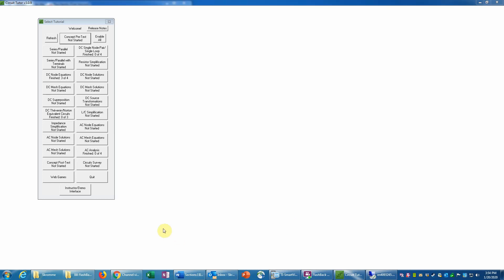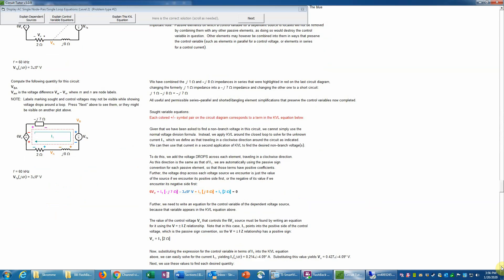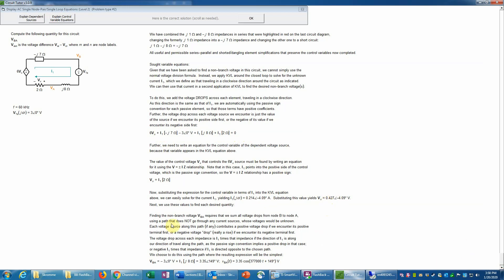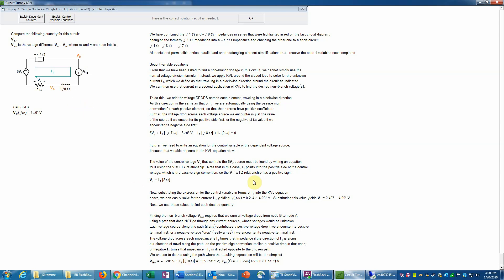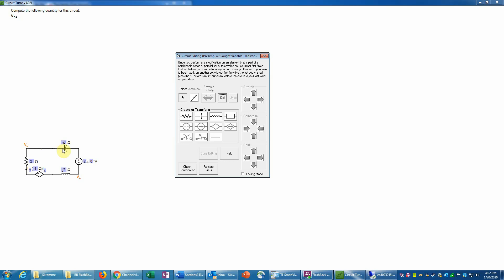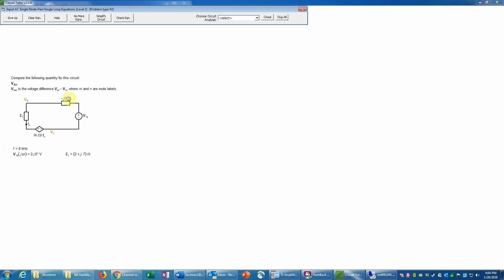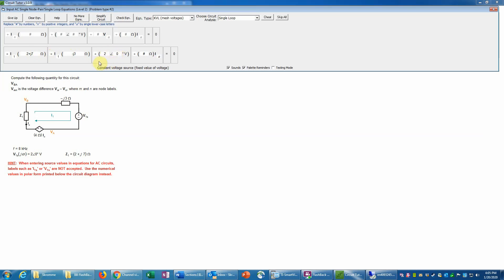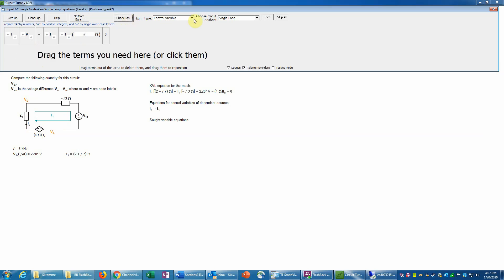AC Analysis Level 2 Part 2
Help for the AC Analysis game in Circuit Tutor, Level 2.  This video covers the second type of problem on this level, a single loop circuit with a sought non-branch voltage.